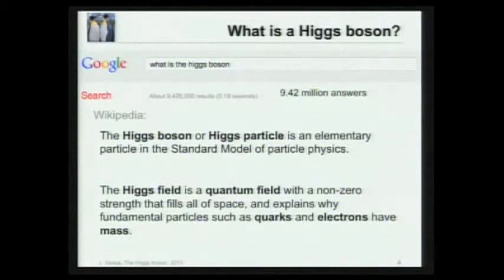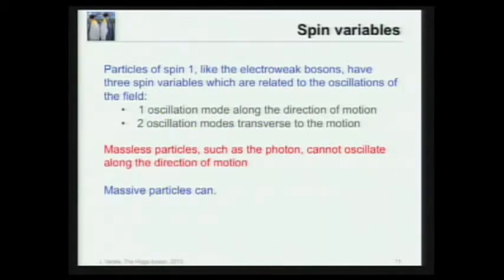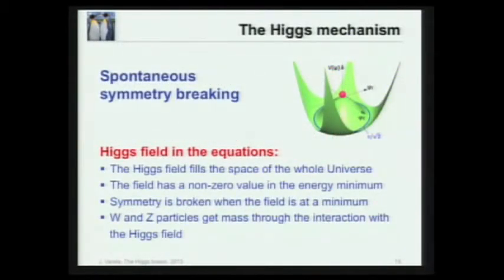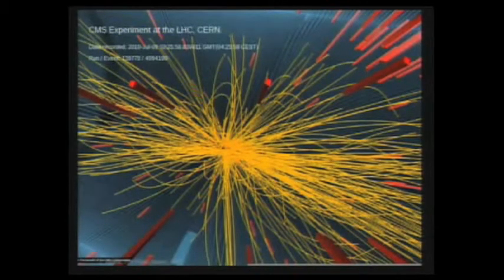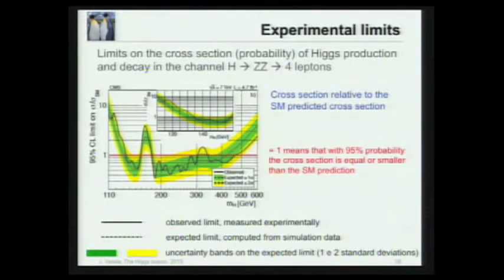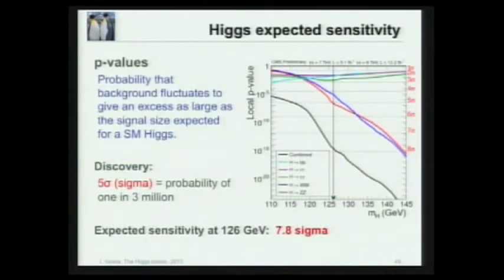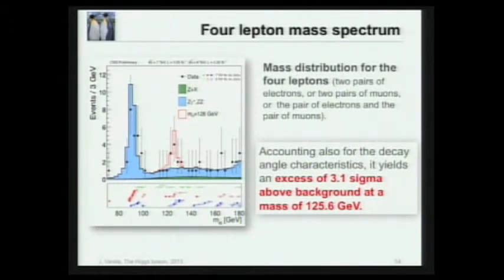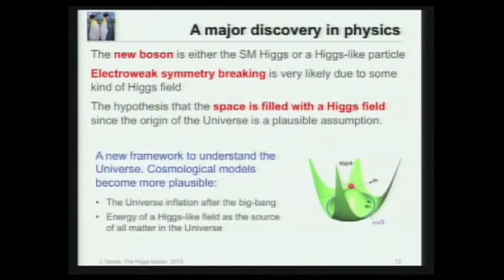Higgs Lectures #4: The Higgs Boson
Higgs Lectures by Prof. Joao Varela
The Higgs Boson: What Is It and How Was It Discovered?

The discovery of the Higgs boson is one of the greatest scientific sleuthing stories of all time. Predicted in the 1960s, this tiny particle wasn't discovered until 2012 at Switzerland's Large Hadron Collider particle accelerator. Its announcement this summer was met with glee and celebration by physicists the world over. The Higgs is the last missing piece in the Standard Model, the theory describing all known fundamental particles and forces. In this lecture, Dr. Varela translates the equations of this theory into accessible language, revealing the nature of the Higgs boson and painting a picture of how and why it was predicted. Learn why numerous searches tried and failed to find the Higgs for decades, until now. And ponder the latest pressing question: How can we tell it's really the Higgs boson?